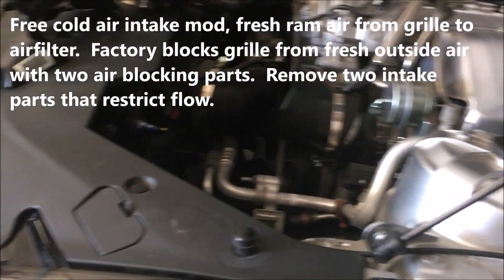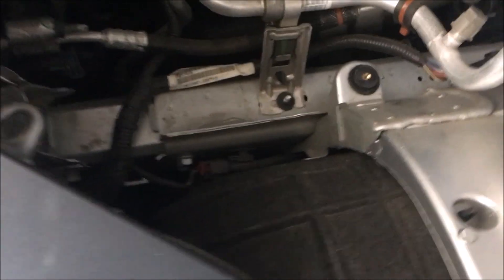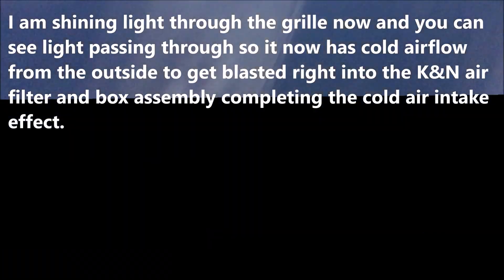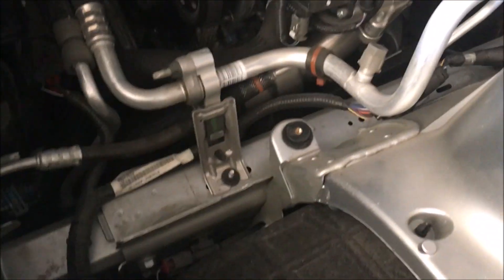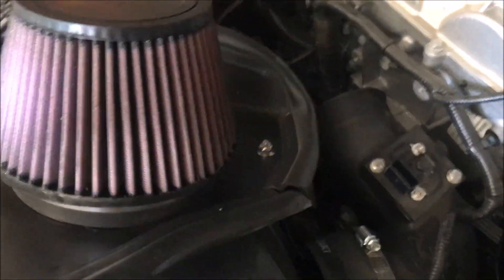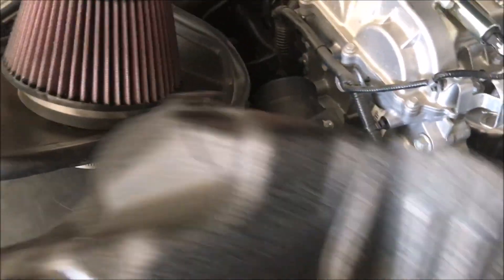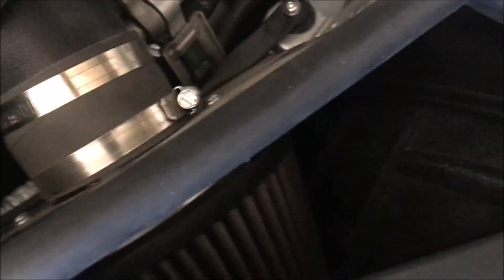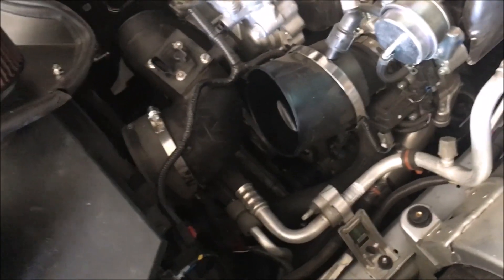Free cold air intake mod on Cadillac ATS AWD 2.0 Turbo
I will show you what restrictions I discovered on my 2018 Cadillac ATS 2.0 Turbo, it should be the same for 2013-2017 Cadillac ATS as well.  The air box should get free flowing cold air right from the grille however, from the factory it is blocked by a foam and plastic cover which blocks air from the grille to the filter.  I show how these two restrictive pieces are removed and then show light passing through the grille to the airbox location which in turn allows free flowing cold air from the grill directly to your air filter or airbox .